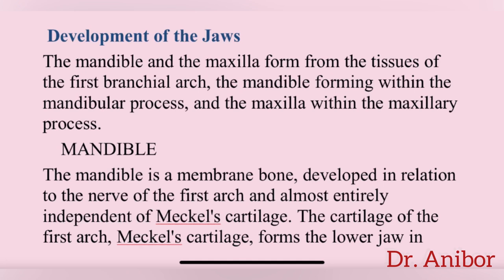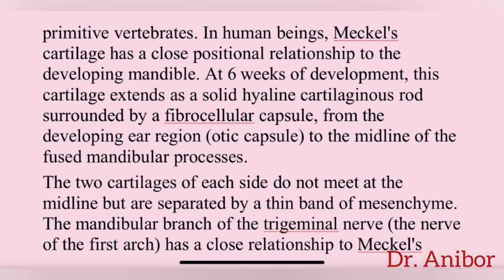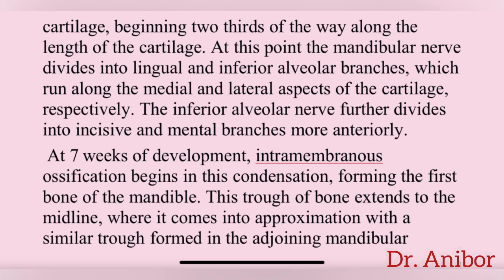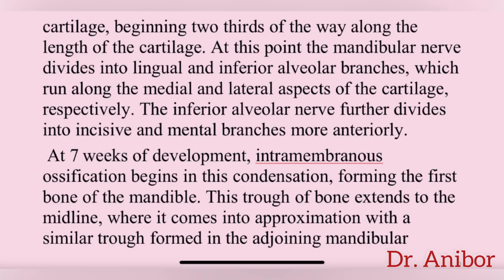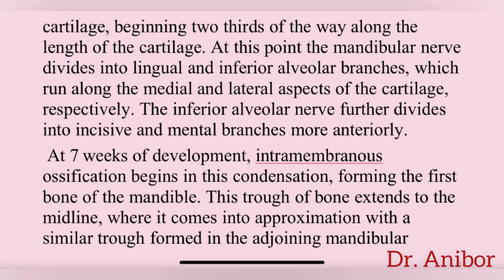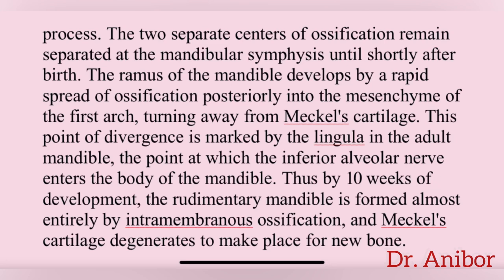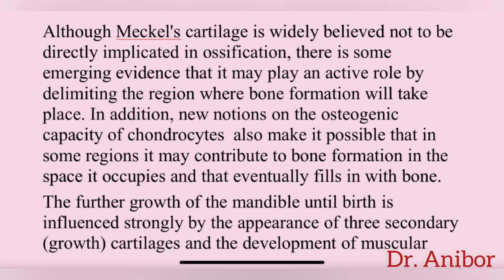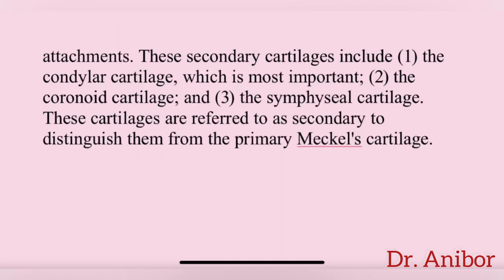Development of the Mandible